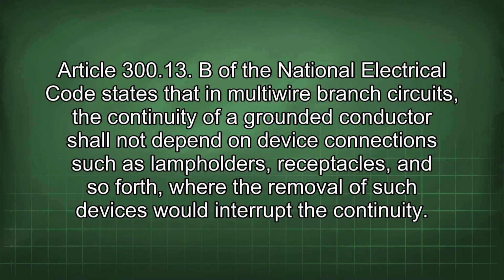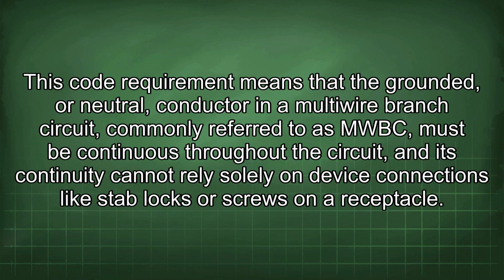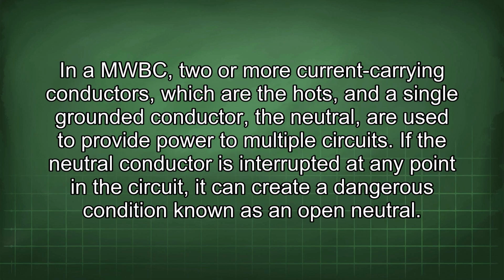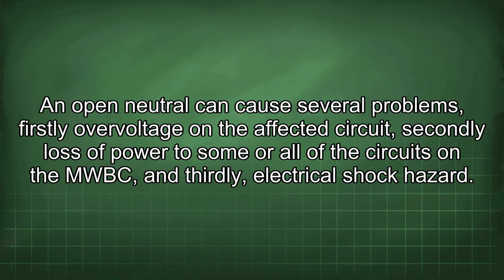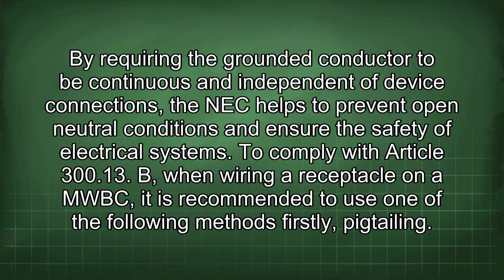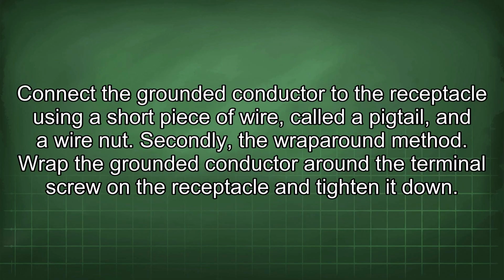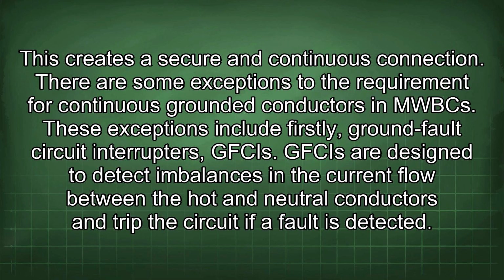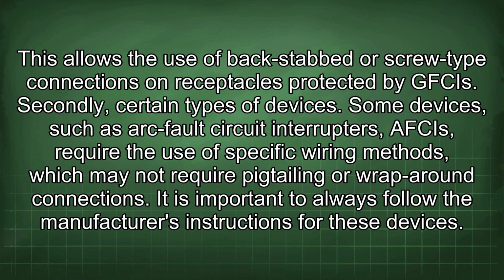Multiwire Branch Circuits and Grounded Conductor Continuity Explained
This video explains NEC article 300.13.B regarding multiwire branch circuits. Learn about maintaining grounded conductor continuity and preventing open neutrals. We cover acceptable wiring methods and exceptions like GFCIs.